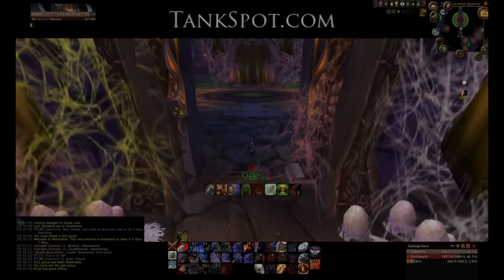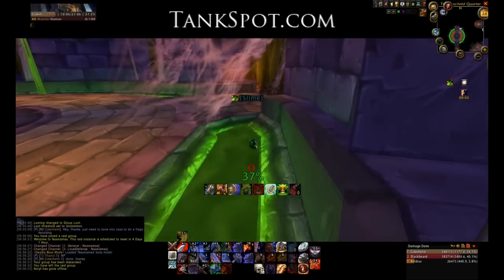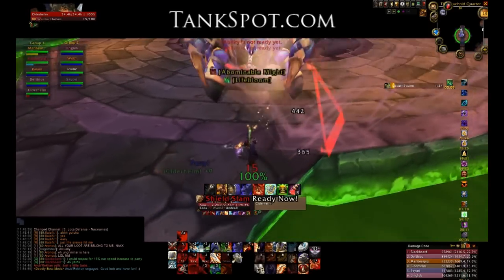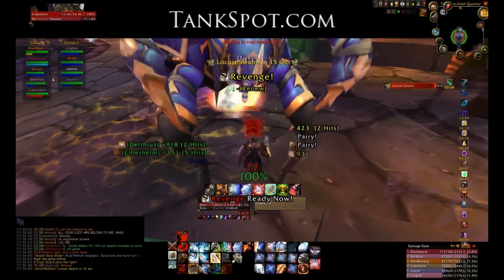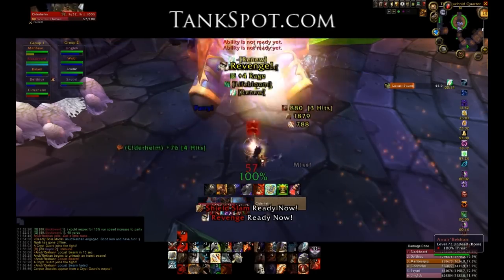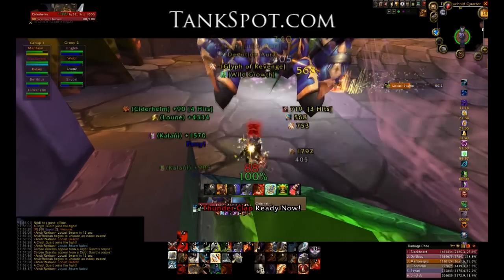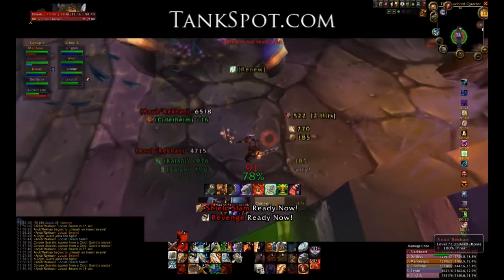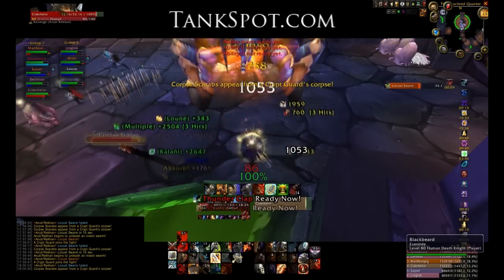TankSpot's Guide to Anub'rekhan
This is the Anub'rekhan 10-man encounter in Wrath of the Lich King, courtesy TankSpot.com. Enjoy!